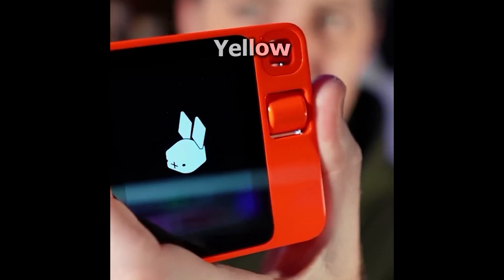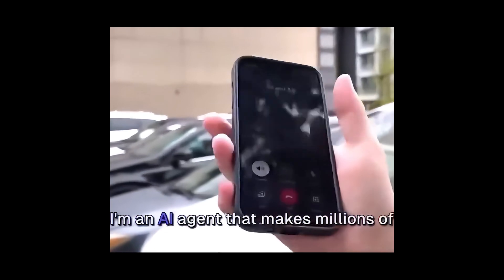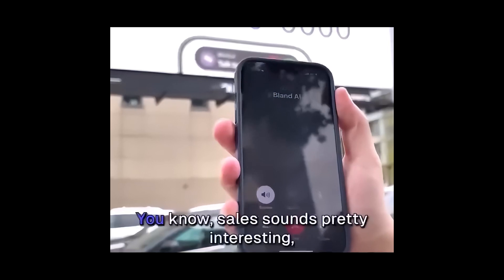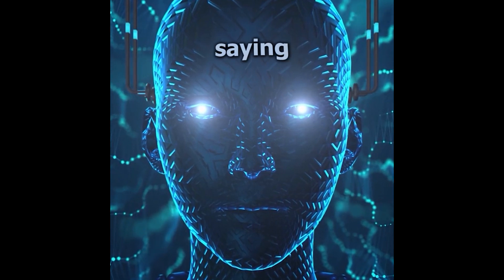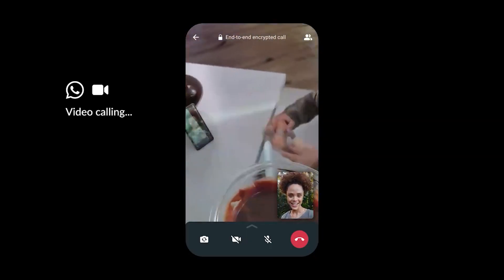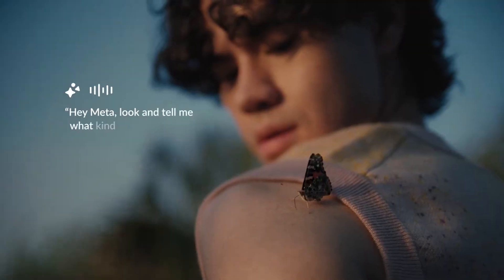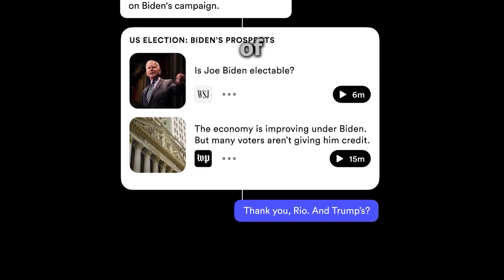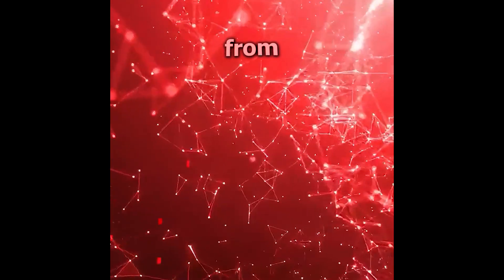The AI Developments of the Past Few Days Will Blow Your Mind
The AI Developments of the Past Few Days Will Blow Your Mind - Latest AI News April 2024

Our channel is dedicated to providing you with the latest AI news, insights, tools, and trends. We cover everything from research and development to machine learning and natural language processing. Whether you’re an AI enthusiast or just curious about future technology, our channel has something for everyone!

11.ai ai ainews artificialintelligence tech technology technews technologynews pinkpanda elonmusk new #2024